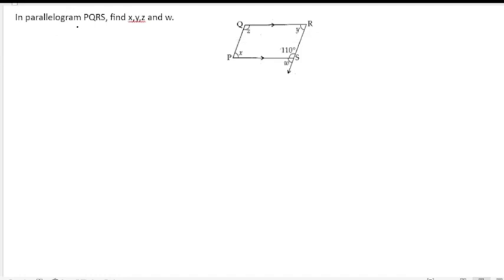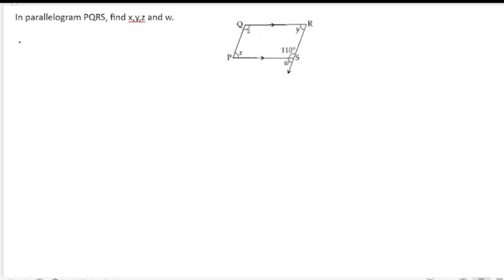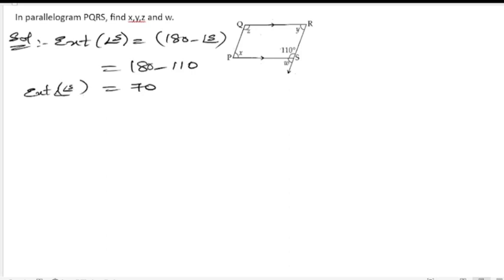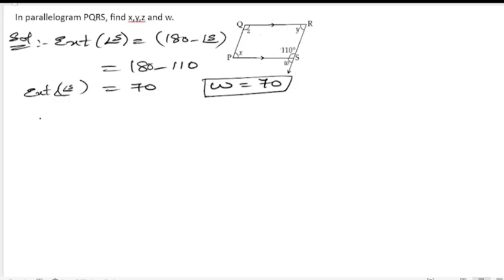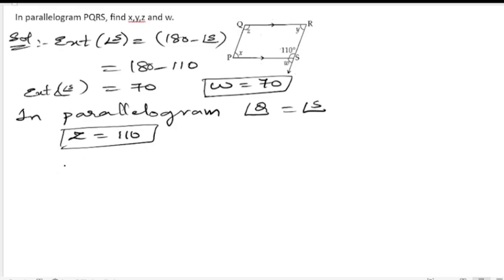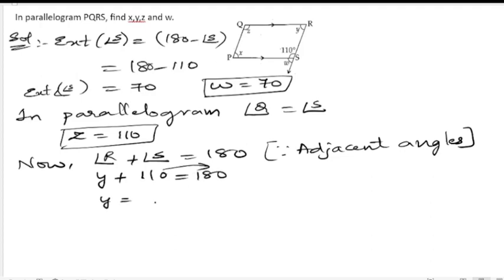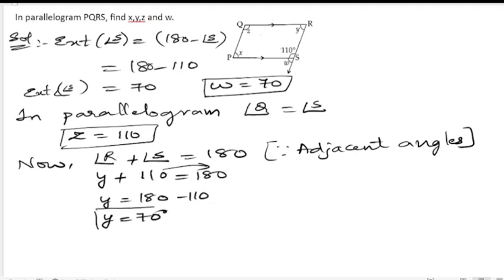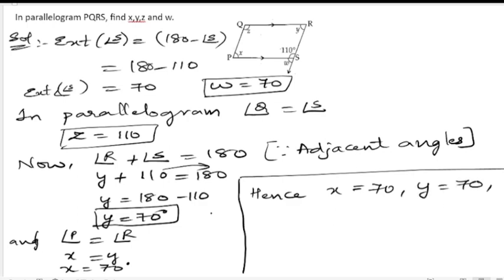In parallelogram PQRS, find x,y,z and w.